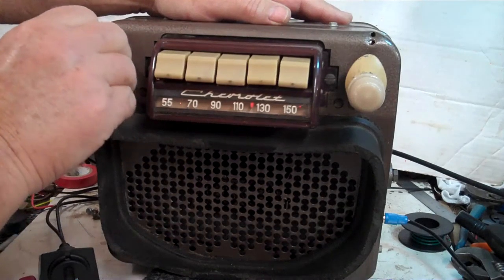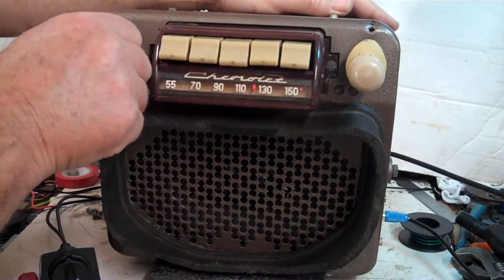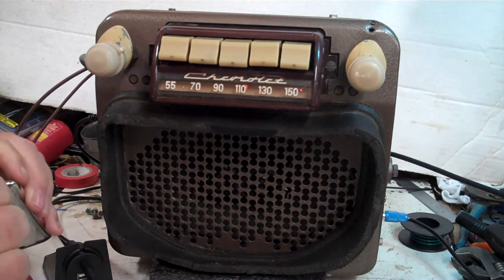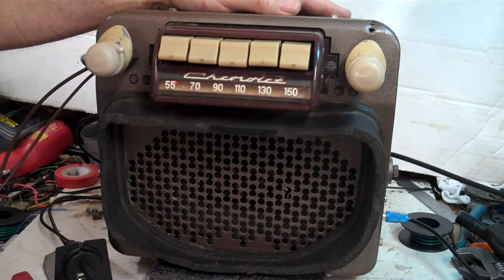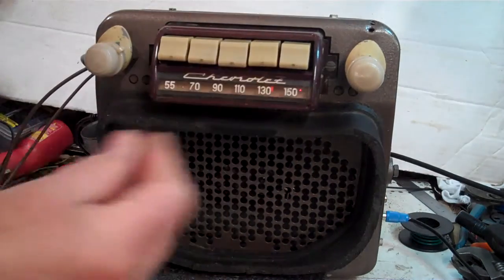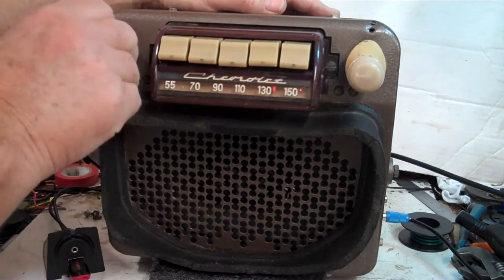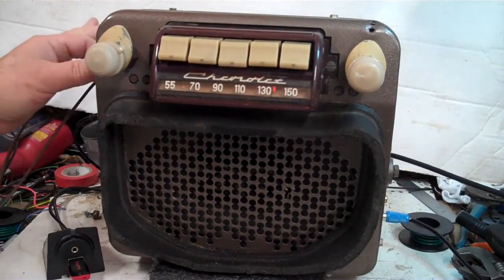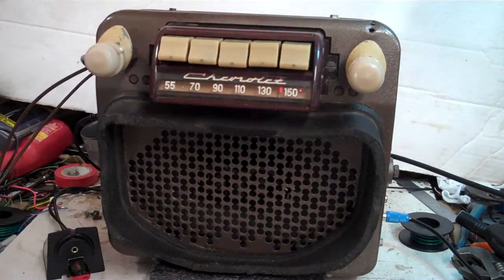1947 thru 1953 Chevy Pickup Truck Original AM radio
Custom Built by R & B Vintage Auto Radio with the Aurora Design Products now has AM/FM stereo/Aux input/USB port, 6" X 9" Stereo speaker all in the original radio. Get your radio updated today.